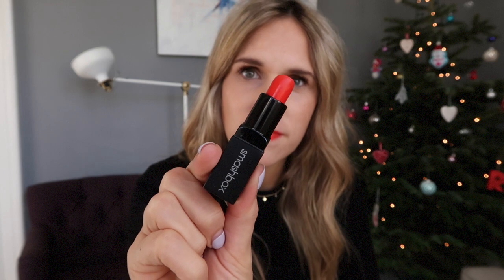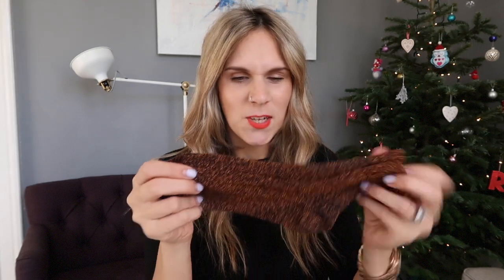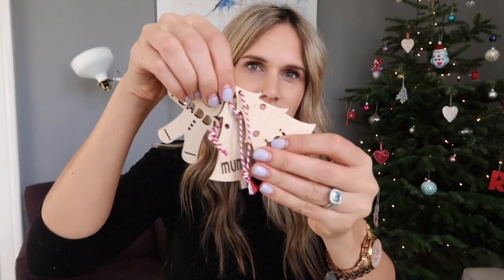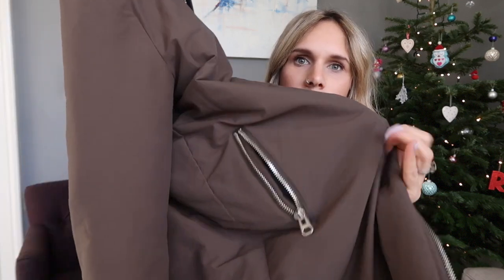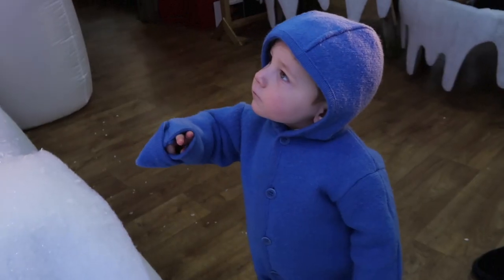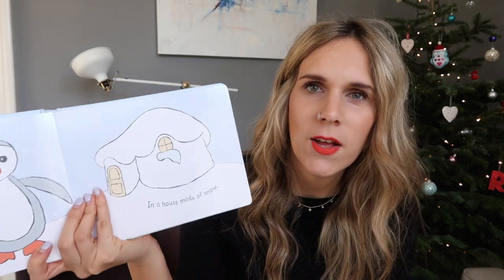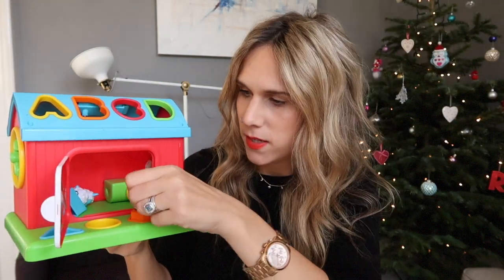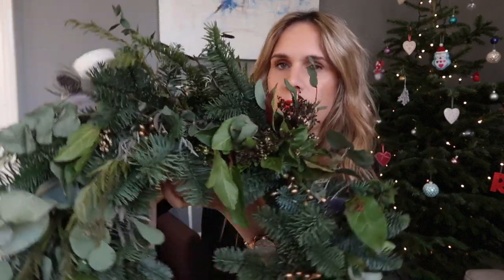festive favourites || VLOGMAS DAY 11 || BRIGHT MAMA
Here are a few of my favourite things!